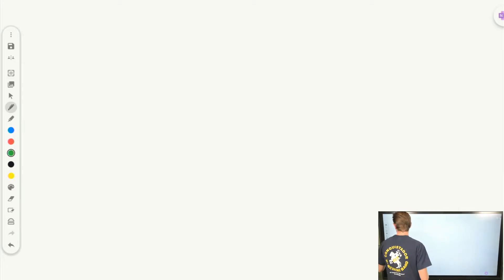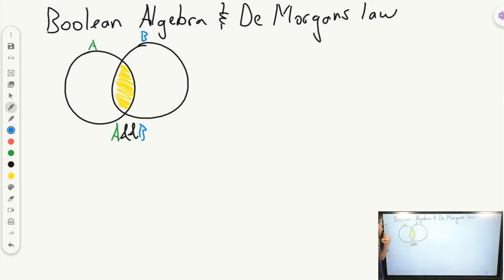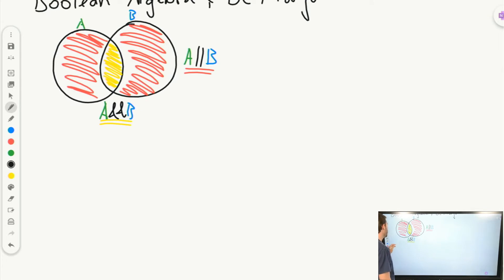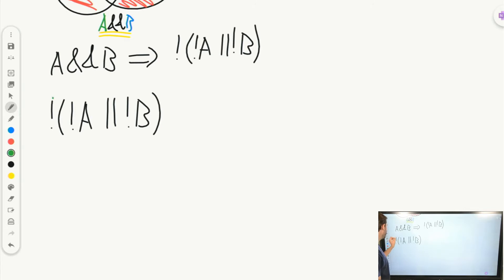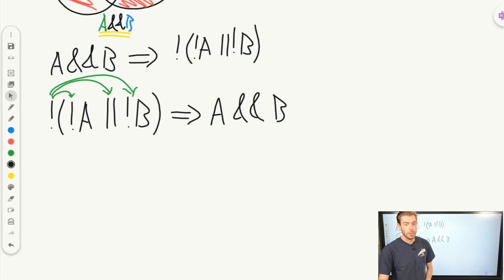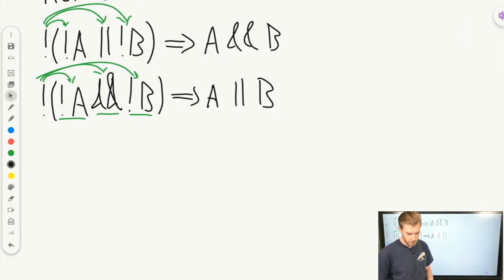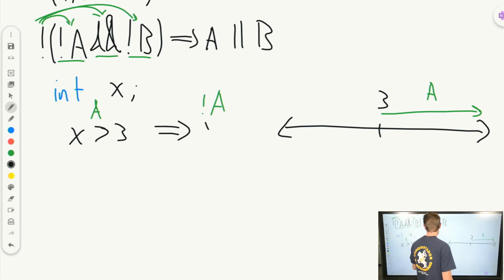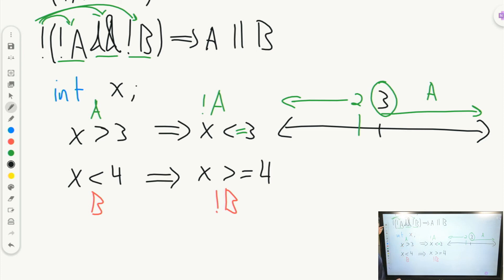Boolean Algebra and De Morgan's Law | AP CSA Unit 3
Boolean Algebra and De Morgan's Law for solving logic questions on the AP COmputer Science Exam